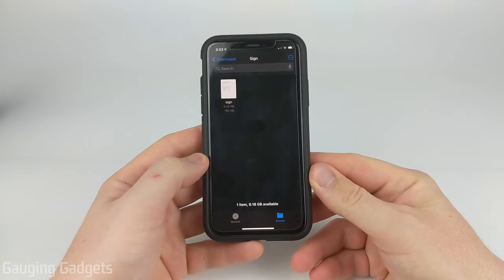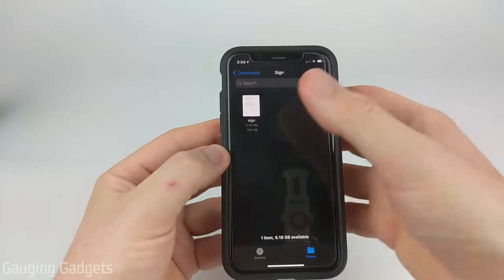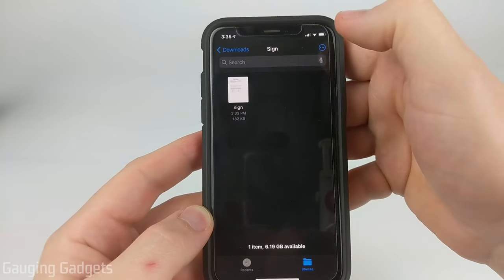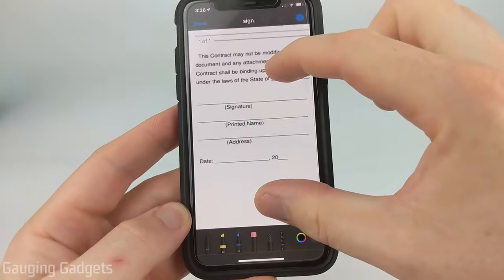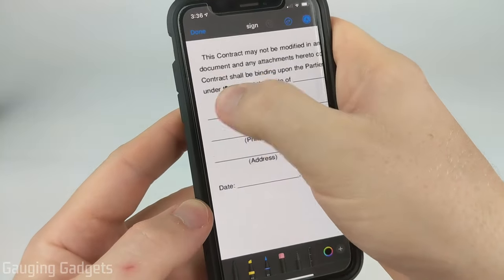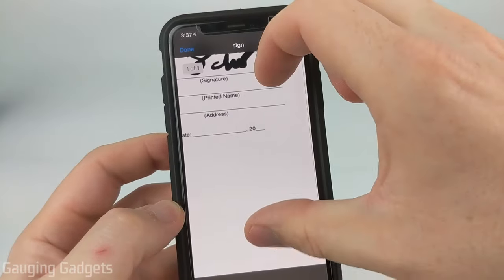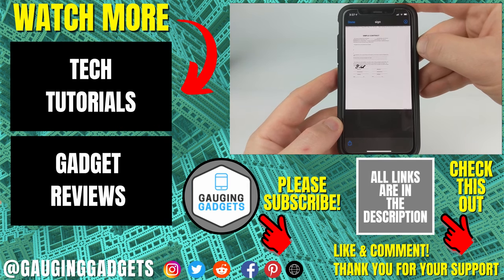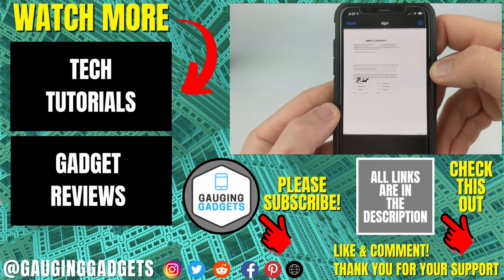How to Sign a PDF on iPhone - Add Signature to any document on iPhone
How to sign a PDF on iPhone? In this tutorial, I show you how to sign any document on your iPhone. This includes signing pictures, PDFs, or any other document type on your iPhone. Once you sign the PDF you can send it to anyone that needs it.

Follow the steps below to sign a PDF on an iPhone or iPad:
1. Download the document or PDF to your iPhone.
2. Open the Files app on your iPhone and file the document that needs to be sign.
3. Long press the document and select Markup.
4. You can now pinch to zoom in on the area that needs to be signed. Select your desired pen type and thickness in the bottom menu.
5. Then draw your signature with your finger. You can use the back arrow at the top of the page to undo any changes.
6. Select Done to save the signed document.